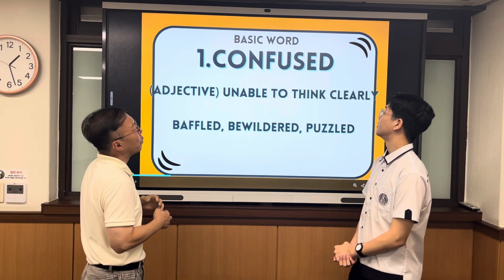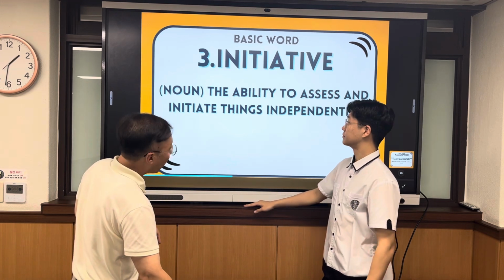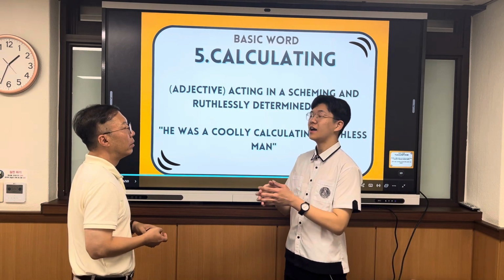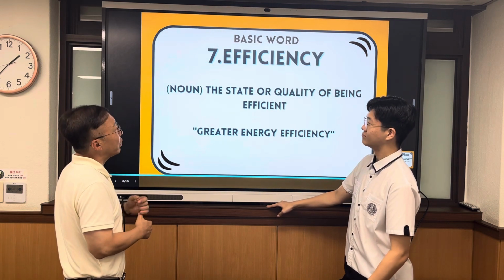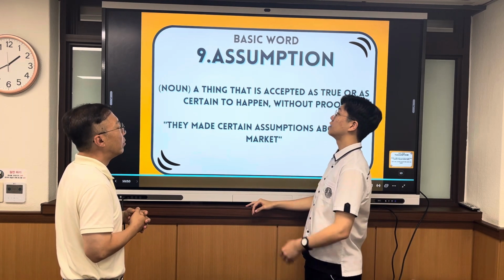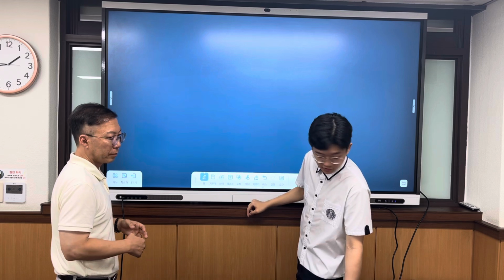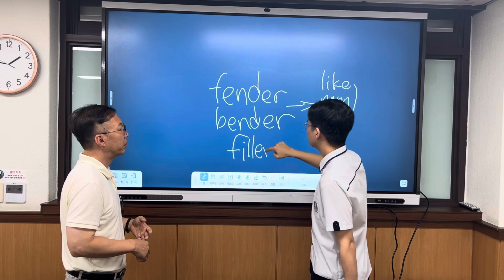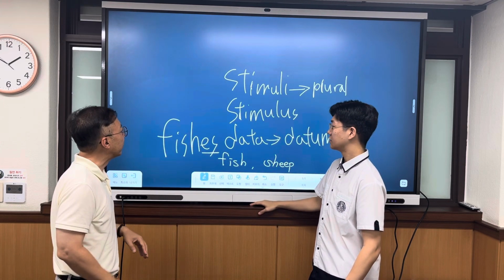A Summer words list - feat. 박정완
This video aims to provide a list of words for students.